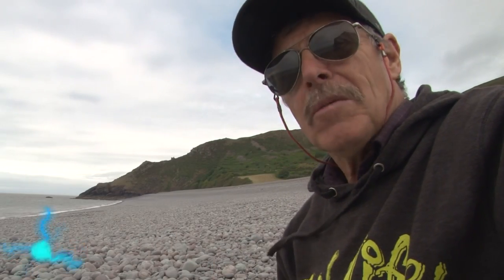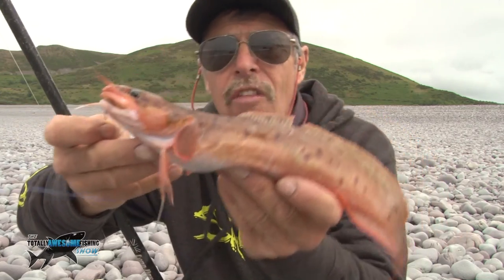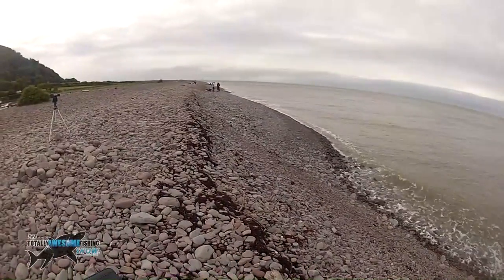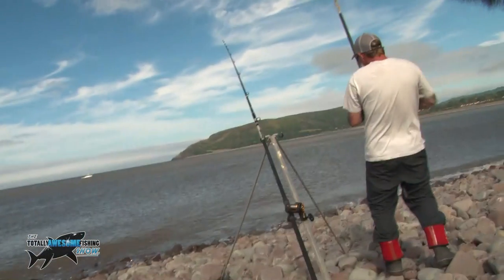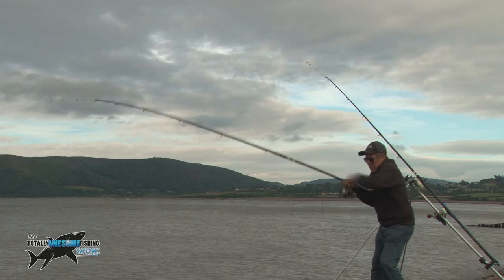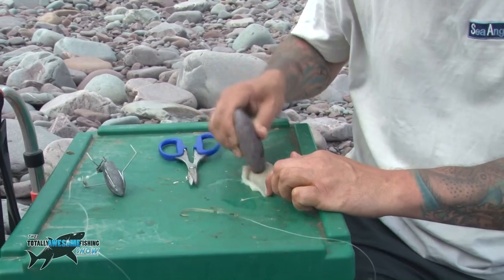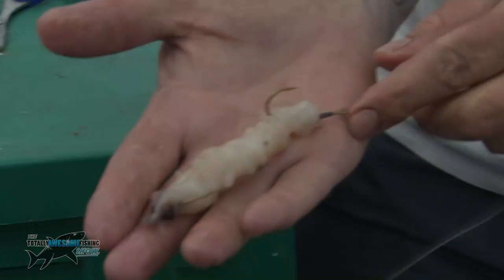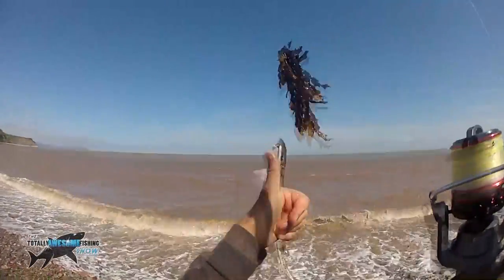BEACH QUEST - Episode 3 | TAFishing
Beach Quest returns! The popular beach fishing series by The Totally Awesome Fishing show is back with Episode 3. Graeme heads to a North Somerset beach again with Craig Butler. The wind is howling, conditions are completely against the boys. But with Craig's knowledge of the area he manages to find a spot for the guys to fish. Expect info and tips on rigs, location, tides and much more!

▬▬▬▬▬▬▬ SOCIAL MEDIA ▬▬▬▬▬▬▬

▬▬▬▬▬▬▬ ABOUT TAFISHING ▬▬▬▬▬▬▬

▬▬▬▬▬▬▬ TAOUTDOORS ▬▬▬▬▬▬▬

▬▬▬▬▬▬▬ MUSIC▬▬▬▬▬▬▬